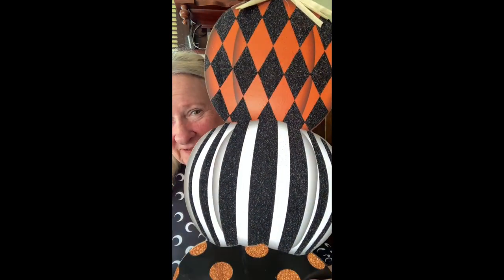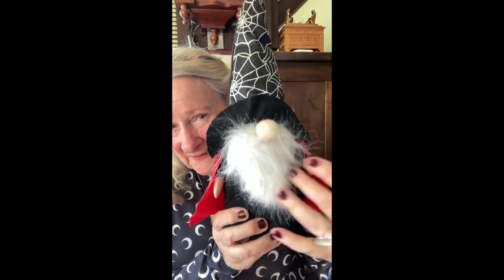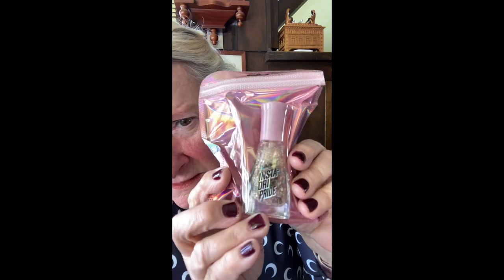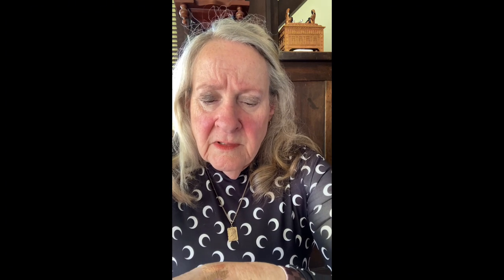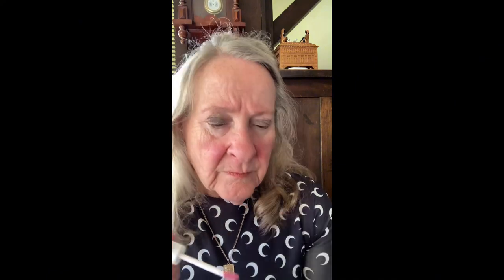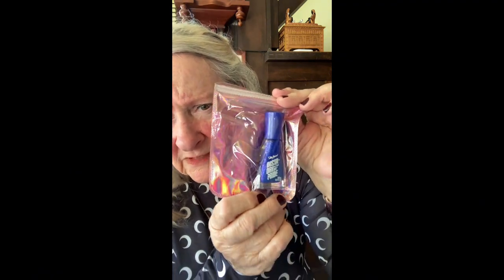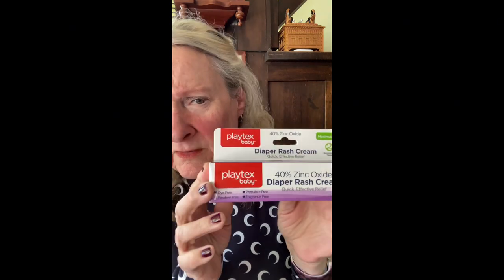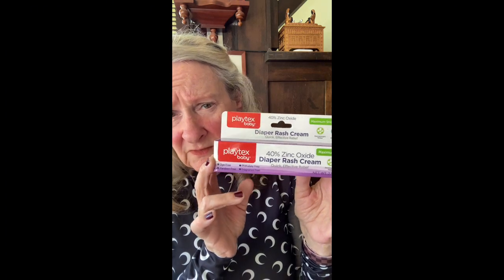Dollar Tree Halloween, Makeup & More Trying Products